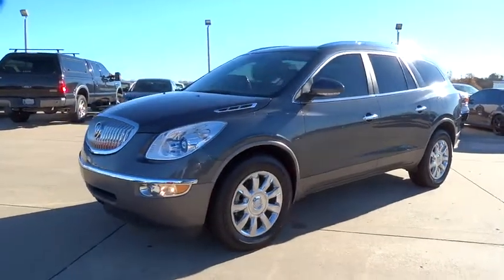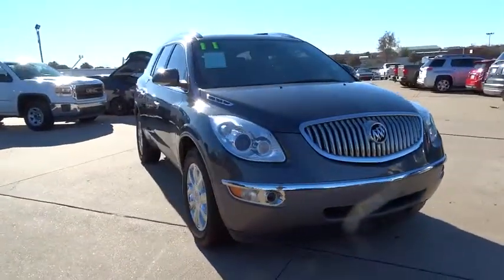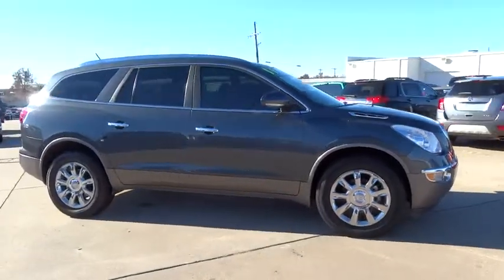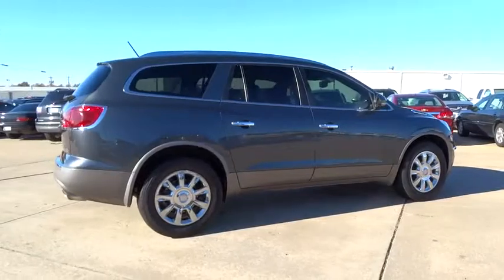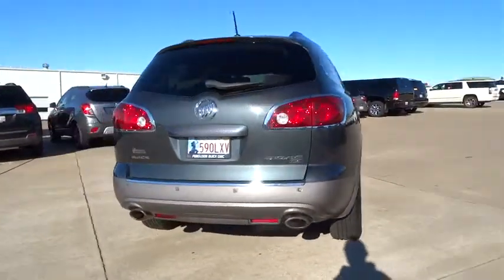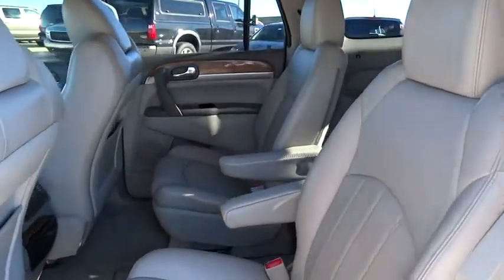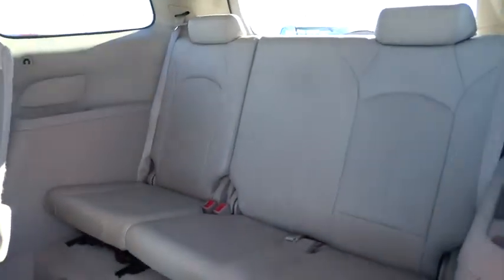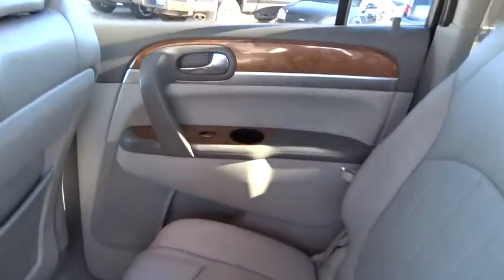2011 Buick Enclave Tulsa, Broken Arrow, Owasso, Bixby, Green Country, OK B4060A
2011 Buick Enclave

Ferguson Superstore
1601 N Elm Place

***CLEAN CARFAX***. Power Tilt-Sliding Sunroof, and Rear-View Camera System. Designated by Consumer Guide as a Premium Midsize Car Best Buy in 2011. New Car Test Drive said it...features a modern cabin, with stylish illumination, crisp graphics, genuine wood trim and nice leather. The seats are comfortable...also offers strong acceleration and smooth highway cruising... With plenty of passenger room, you won't have to worry about being cramped when it's more than just you in the SUV. Discover for yourself the Ferguson advantage! At Ferguson Superstore, We've Got What You're Looking For!